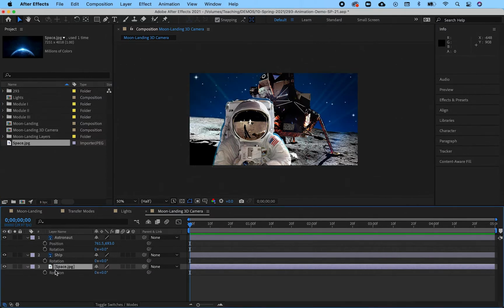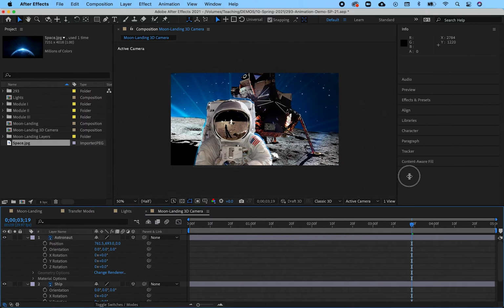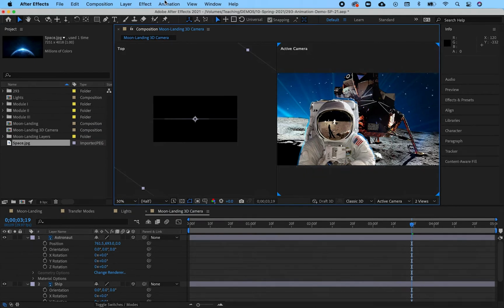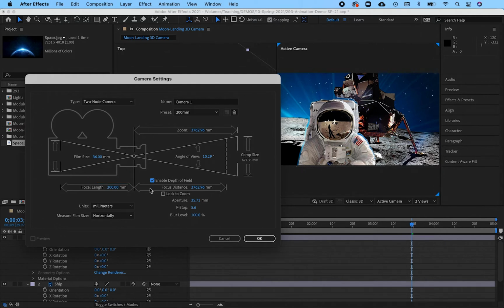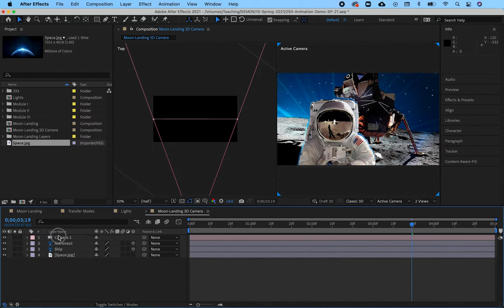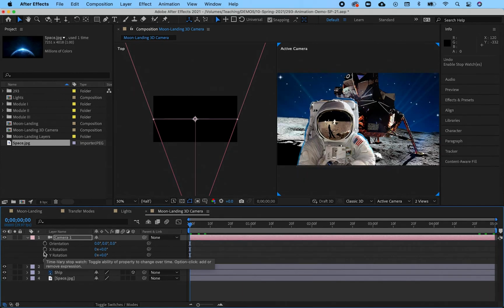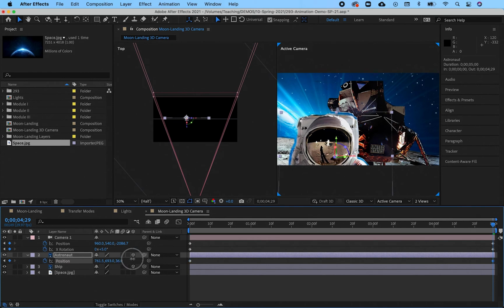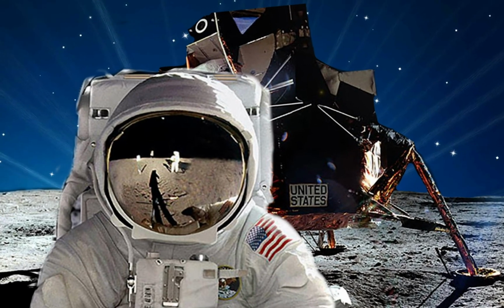After Effects: 3D Camera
Demonstration of 3D Camera in After Effects.